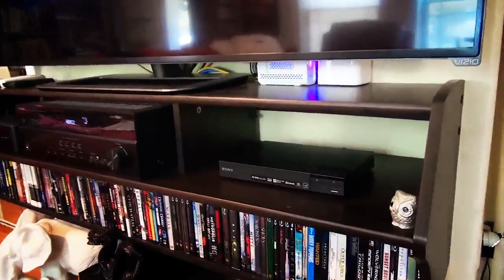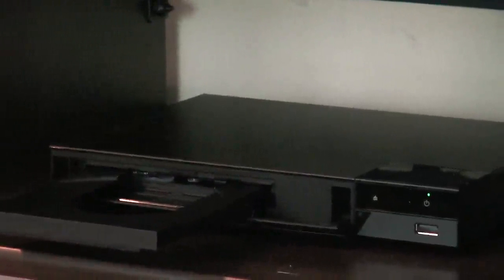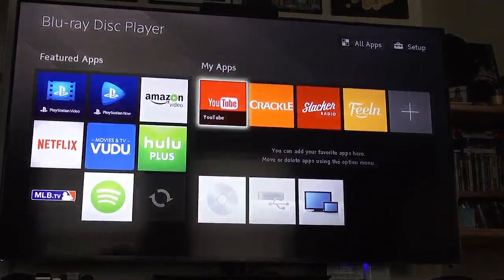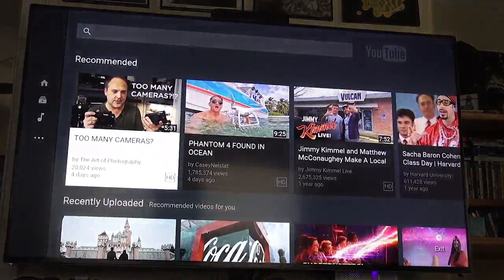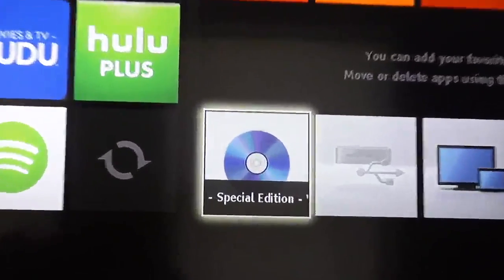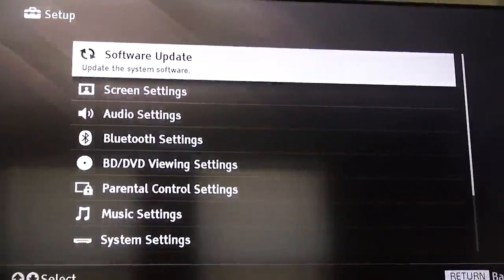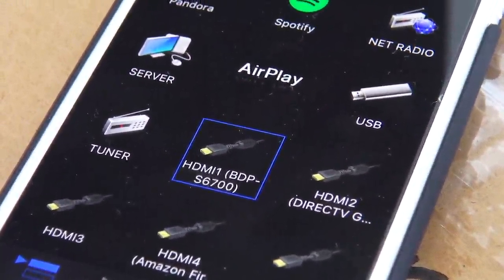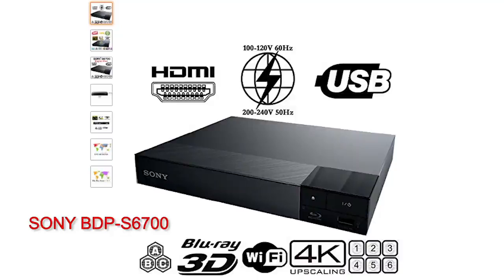SONY BDP S6700 2k 4k Upscaling Review, Hits The Sweet Spot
✅ Current Price & More Info (US)